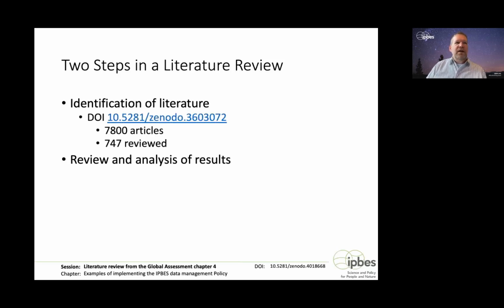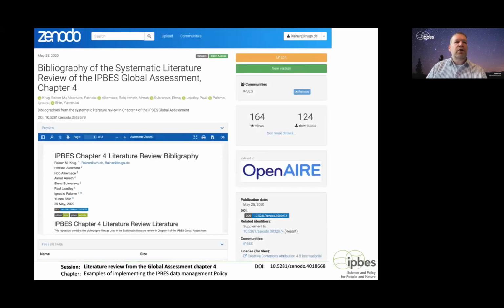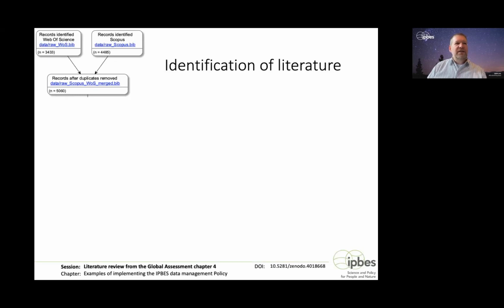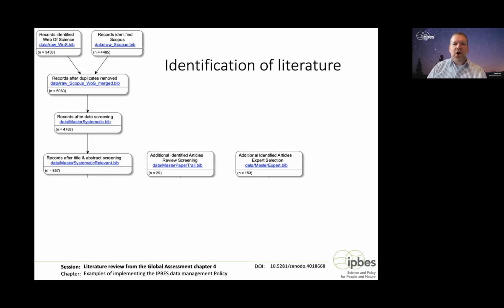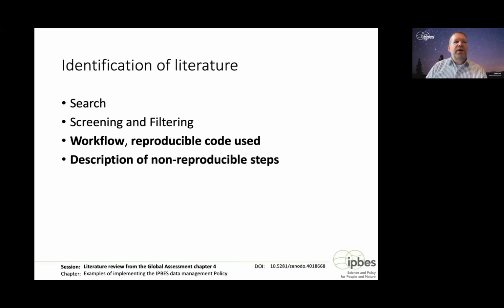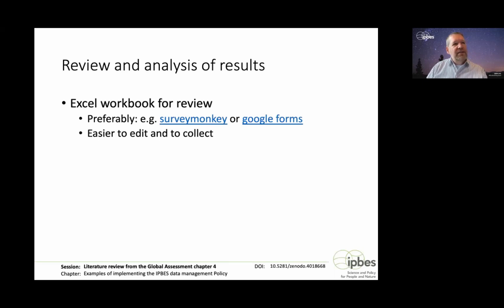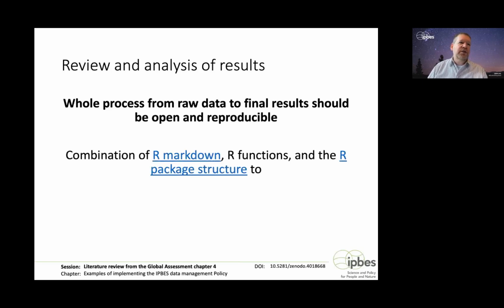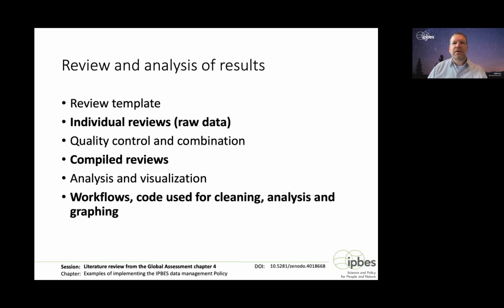IPBES Data Management Policy tutorials - Literature review from the Global Assessment chapter 4